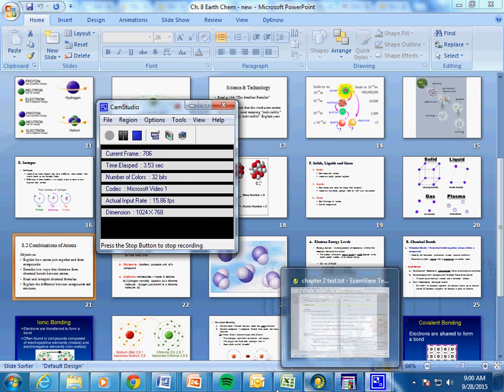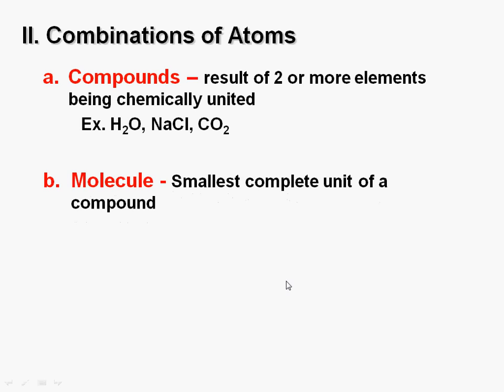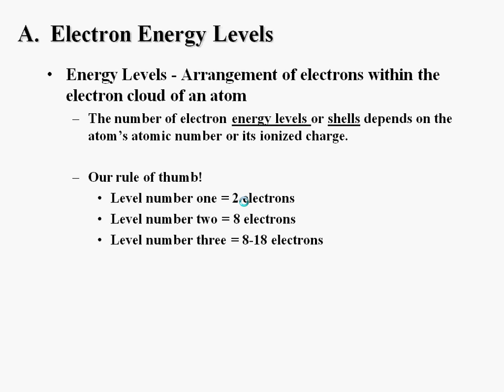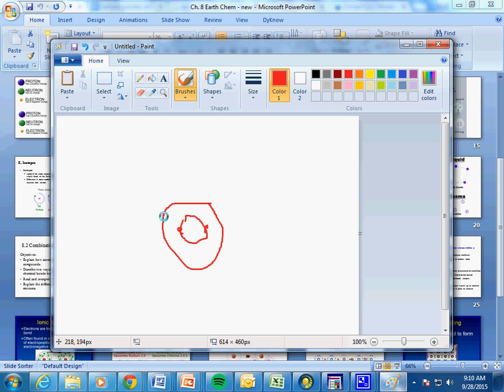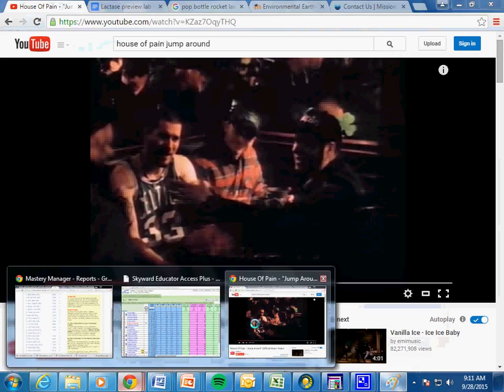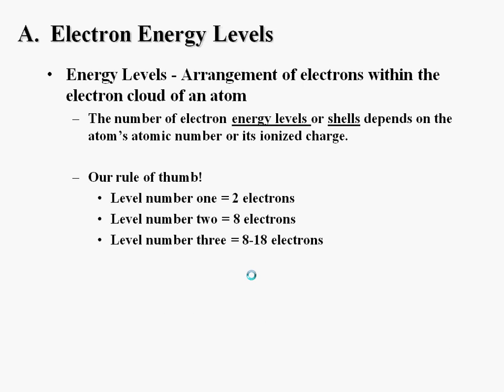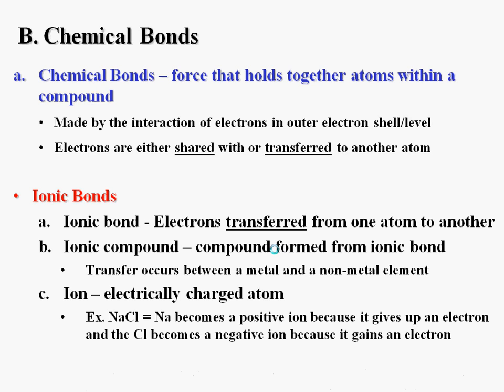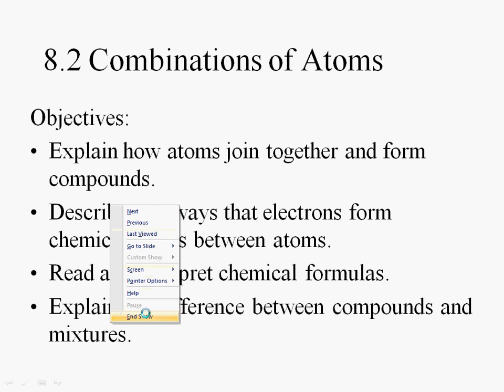8 21 vod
Ch 8.21 vod